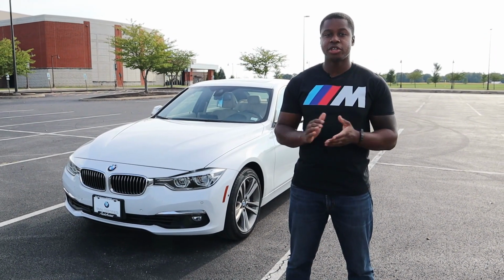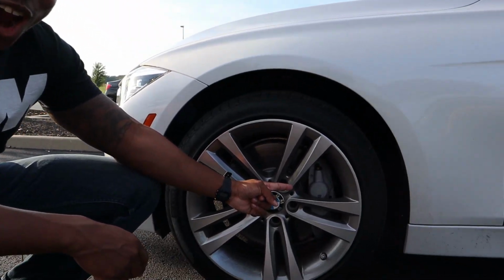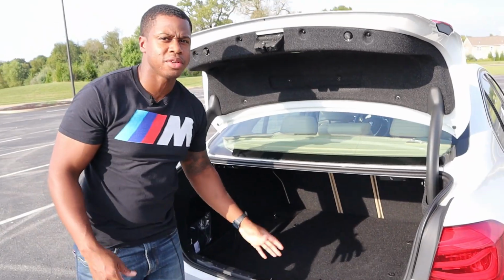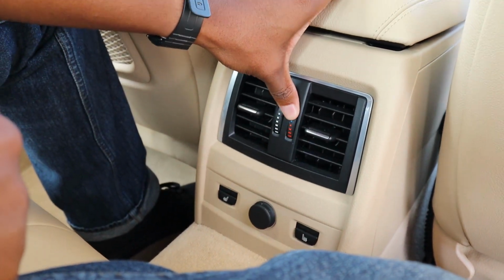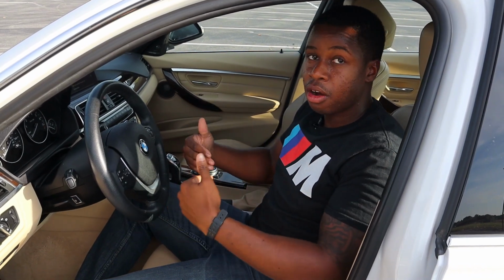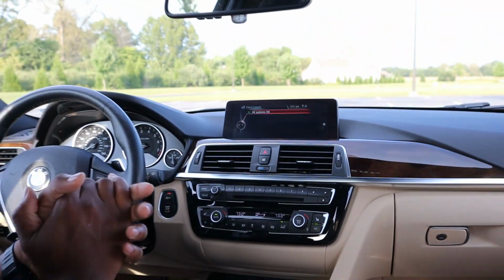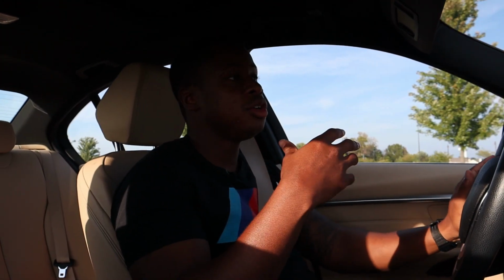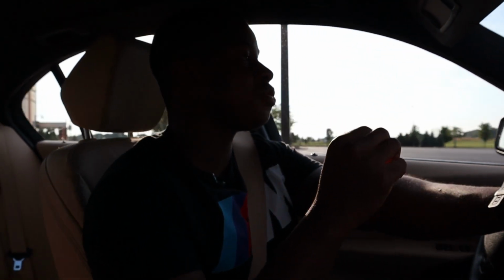2016 BMW 340I Xdrive Review: I Love The F30!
The latest addition to the garage. This 2016 BMW 340I Xdrive is a blast. Its got lots of tech and luxury and if you want a great daily add the BMW 340I Xdrive to your list.